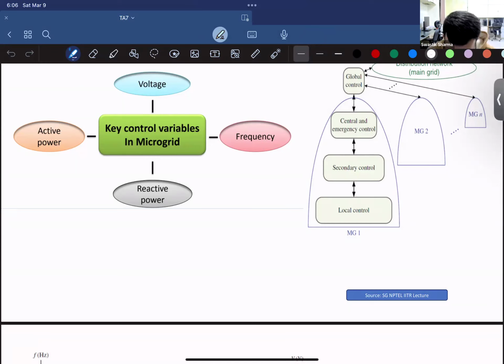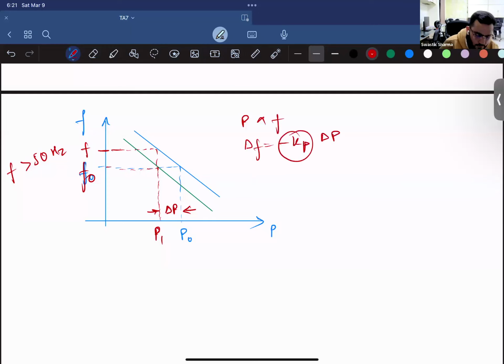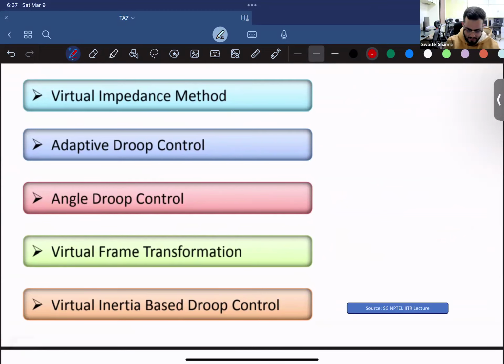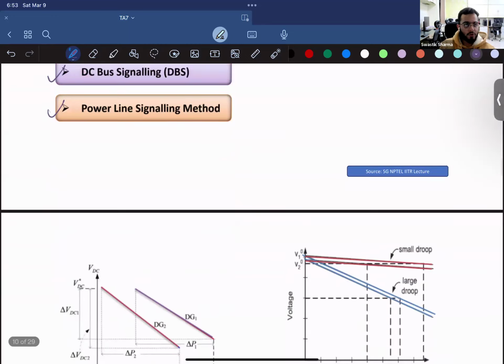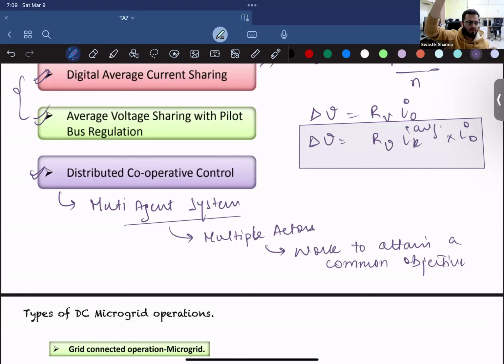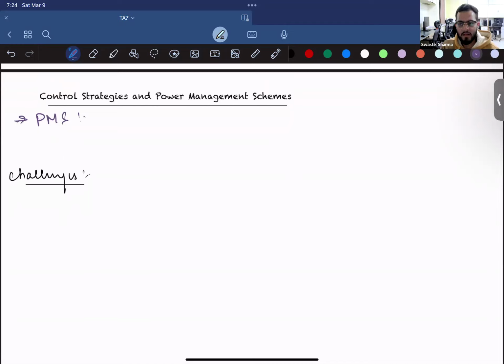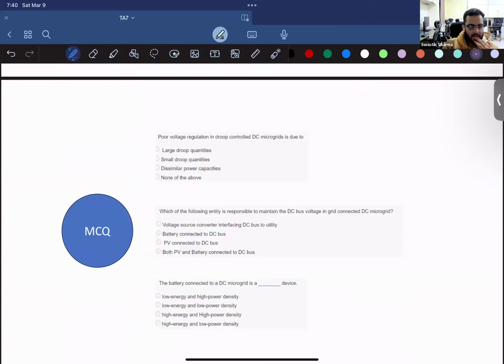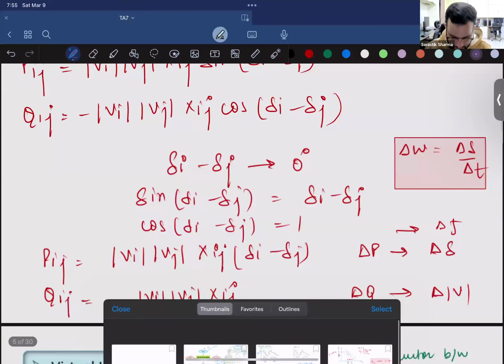Week 7 - Smart Grids: Basics to Advanced Technologies (NPTEL) Jan 2024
Please Note!
While deriving I inadvertently equated Y as R + i.X which is wrong since Y is admittance and should be equated as G + i.B where G is conductance and B is susceptance. I have made changes in the notes please check for reference. Anyways the mistake won’t have any effect over the dependency on f and |v|.